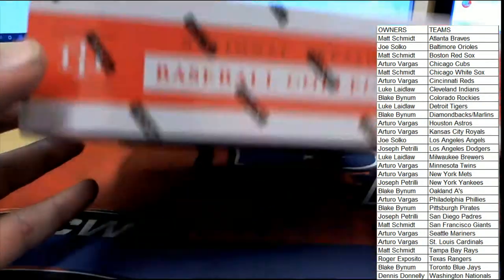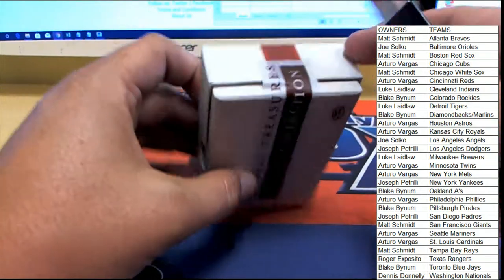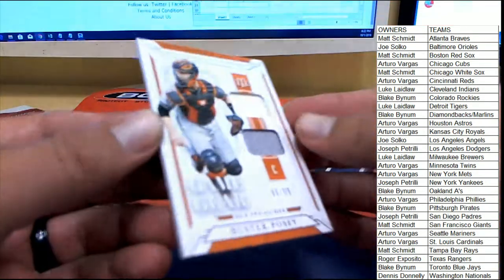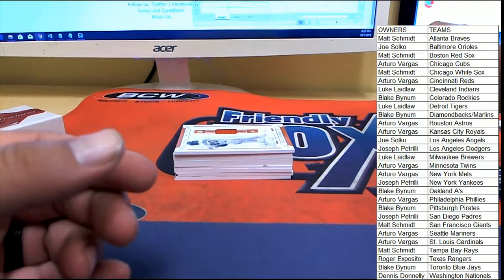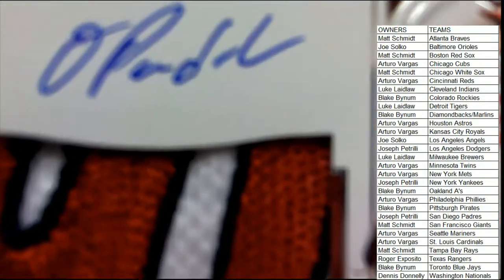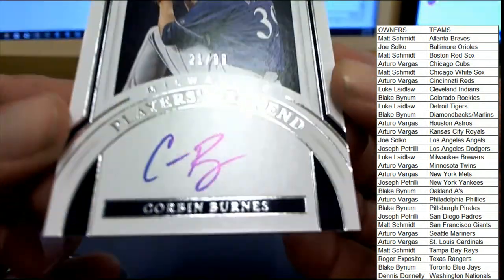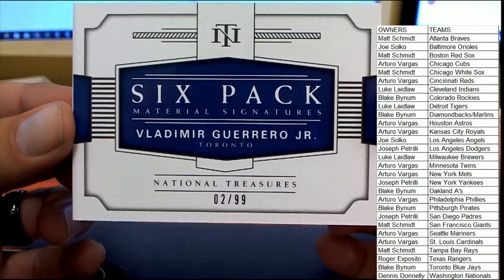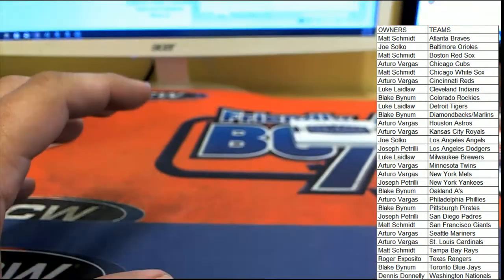2019 Panini National Treasures Baseball Hobby Box ID 19NTBASEBRAND104